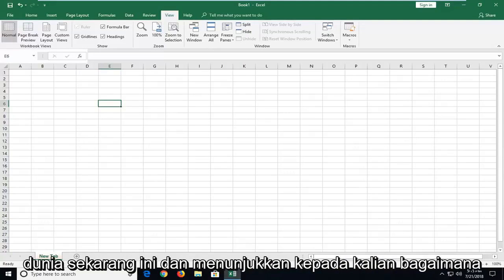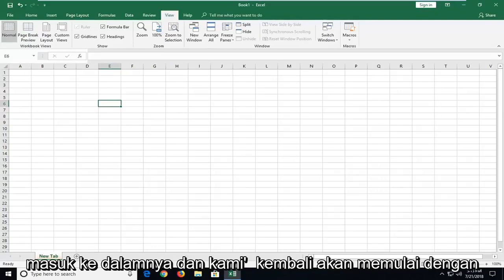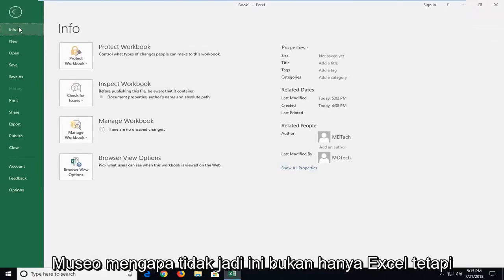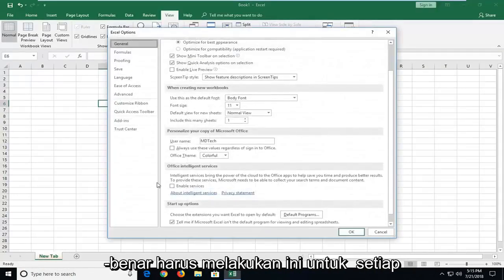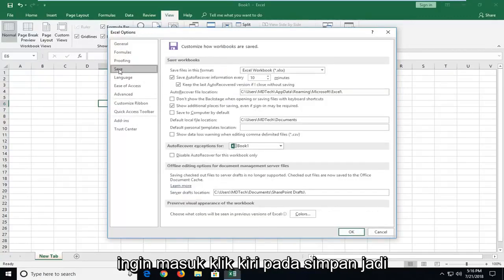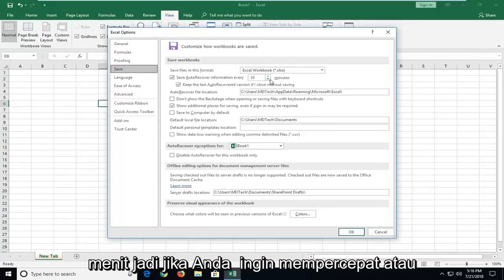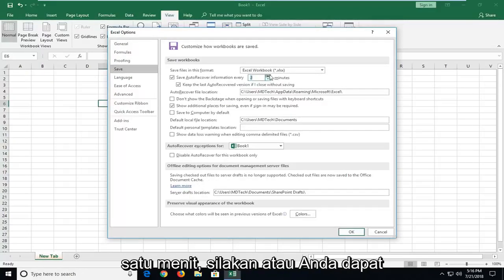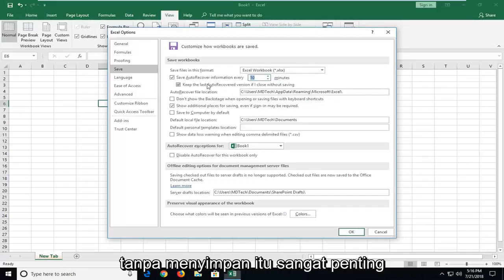Microsoft Office Hadirkan Fitur Auto-Save, Begini Cara Menggunakannya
Cara Mengaktifkan Autosave di Microsoft Excel.

Kecelakaan terjadi. Listrik padam. Dan terkadang, orang secara tidak sengaja menutup file tanpa menyimpan.

Untuk menghindari kehilangan pekerjaan Anda saat hal yang tidak terduga terjadi, simpan file Anda ke OneDrive atau SharePoint dan gunakan Simpan Otomatis untuk menyimpan perubahan Anda secara real-time. Fitur ini hanya tersedia jika Anda memiliki langganan Office 365. Jika Anda adalah pelanggan Office 365, pastikan Anda memiliki versi terbaru Office.

Untuk file yang tidak disimpan di OneDrive atau SharePoint, atau jika Anda bukan pelanggan Office 365, pastikan AutoRecover diaktifkan menggunakan petunjuk dalam tutorial.